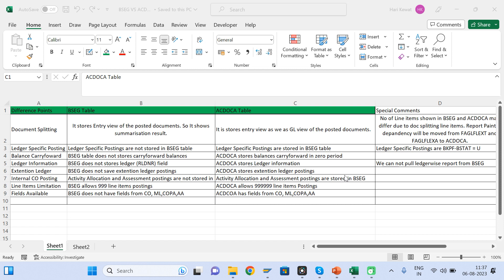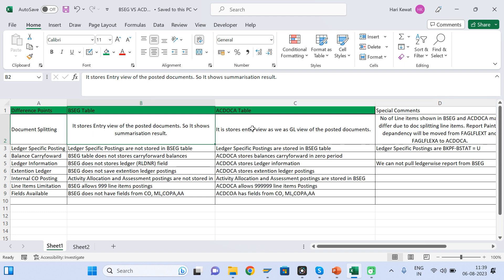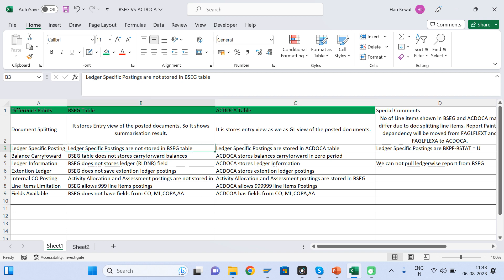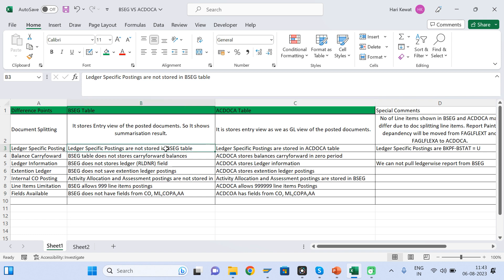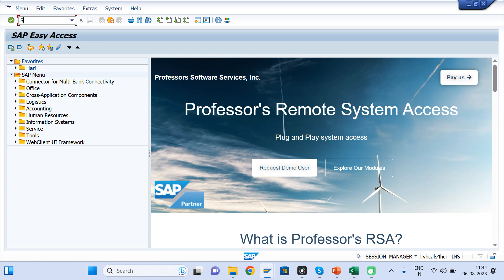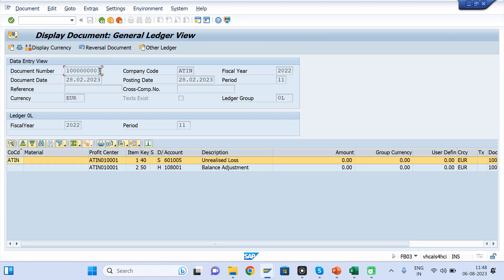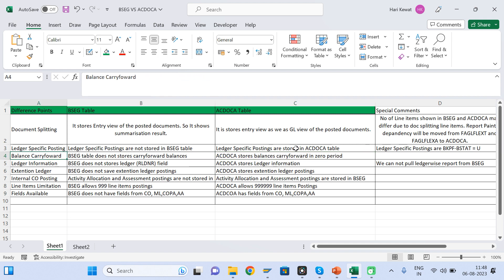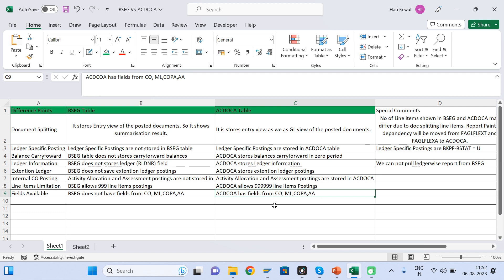BSEG vs ACDOCA # Difference between BSEG and ACDOCA# UNIVERSAL JOURNAL TABLE# SINGLE SOURCE OF TRUTH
SAP HANA
SAP FICO
SAP Finance
sap fico
sap in telugu
sap classes
best sap fico institute Online
Best sap hana training Online